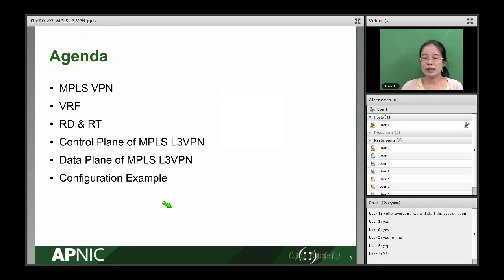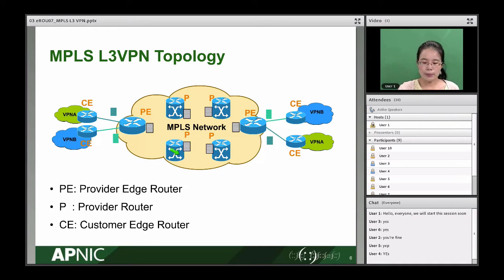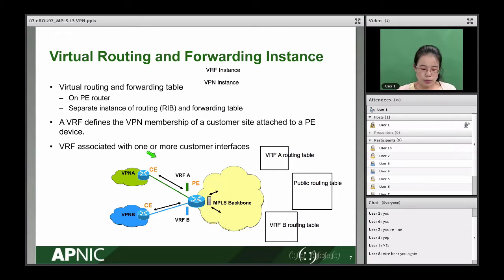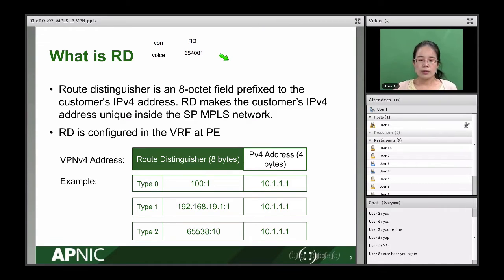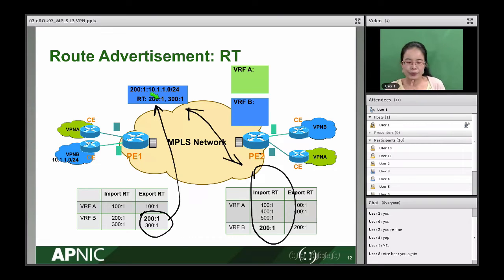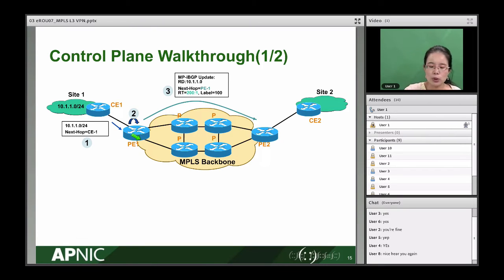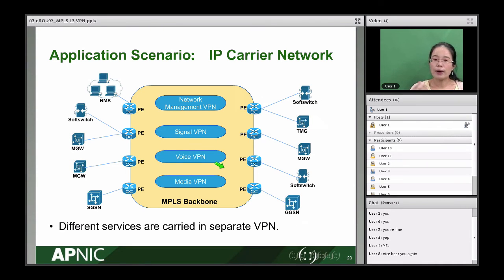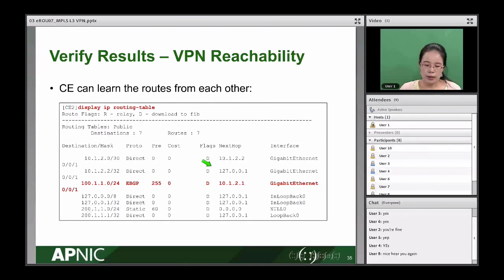eROU07 - MPLS L3 VPN - 06 March 2019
This is a recording of APNIC eLearning webclass delivered on 06 March 2019 by APNIC Trainer Jessica Wei.